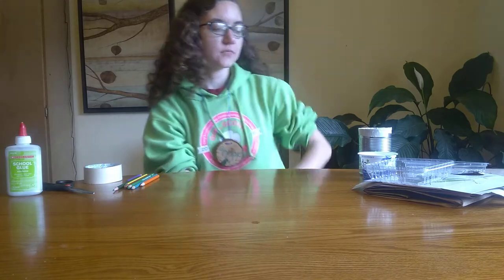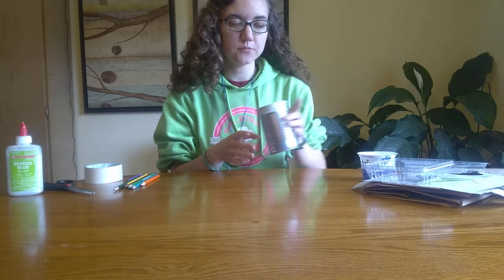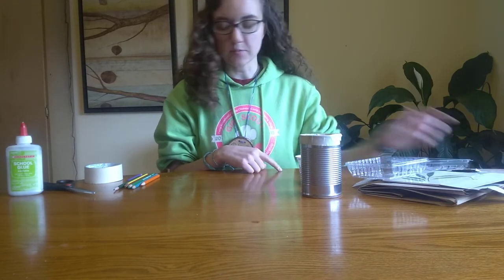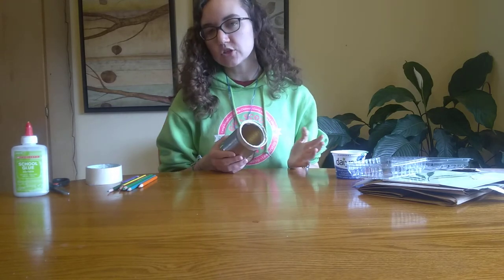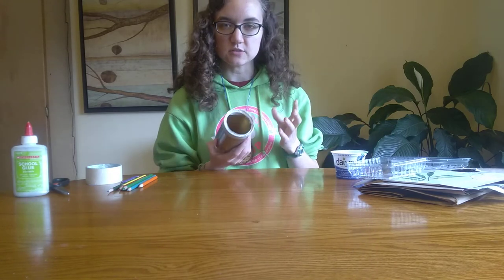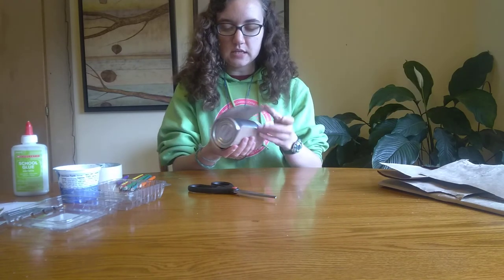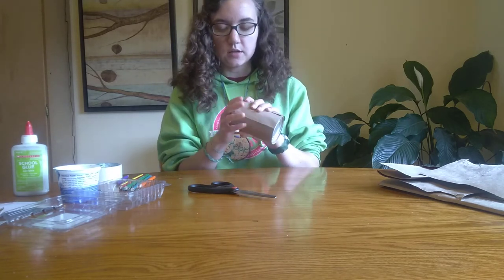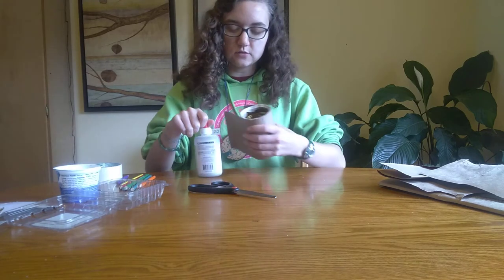Outdoor School: Making Recycled Art with Kelpie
Kelpie teaches us how to make art with recycled materials